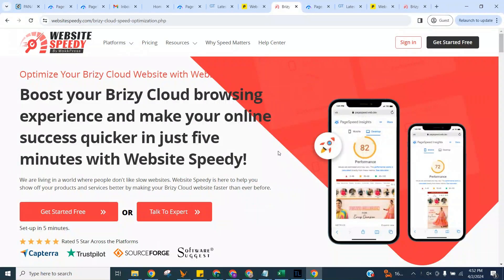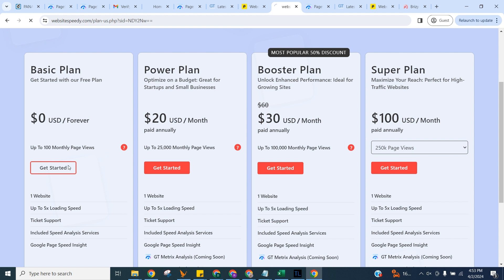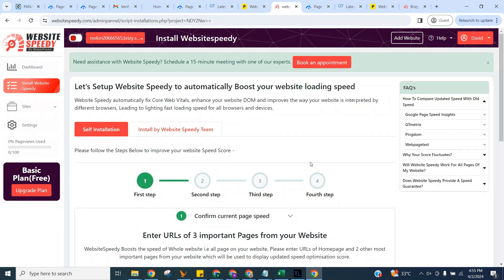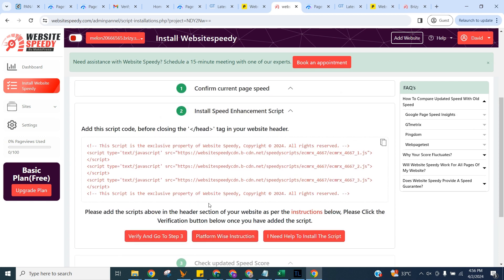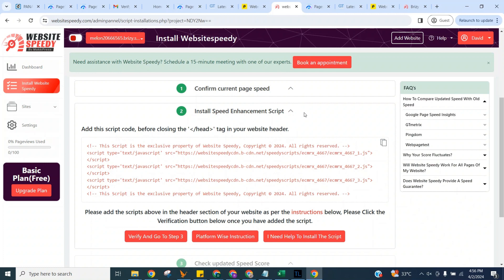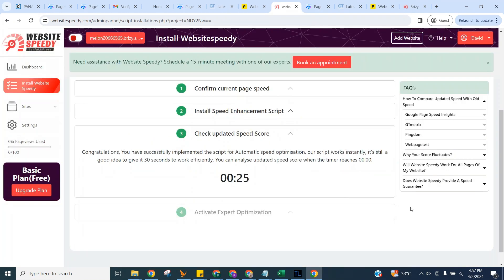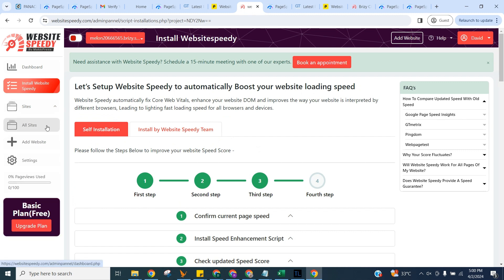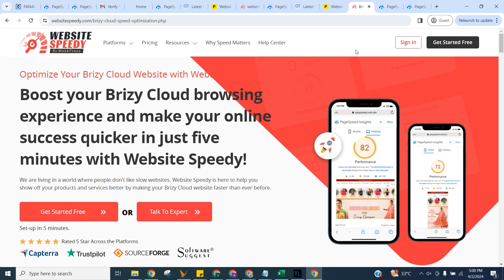Brizy Cloud Website Speed Optimization - Improve Brizy Cloud Speed Instantly | Website Speed Booster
Easy-to-Use Brizy Cloud Speed Optimization Tool

🚀 Want to unlock lightning-fast speeds for your Brizy Cloud website? Dive into the secrets of Brizy Cloud website speed optimization with Website Speedy! In this tutorial, discover actionable strategies to turbocharge your site's performance. Learn how to optimize images, streamline code, and activate lazy loading for blazing-fast load times. Plus, get expert advice on enhancing user experience and maximizing engagement. Supercharge your Brizy Cloud site with Website Speedy now!

Experience a revolution in user engagement and SEO rankings with Website Speedy! Say goodbye to sluggish loading times and embrace lightning-fast performance for your Brizy Cloud website. Transform into a high-speed powerhouse effortlessly!

🎥 Ready to skyrocket your site speed and climb up the search engine rankings? Dive into our expert tips now. ⚡️ Don't miss out – it's time to accelerate and leave a lasting impression with Website Speedy!

Take action now. Begin with our forever-free plan

Ready for a Brizy Cloud website that loads at warp speed? Sign up for Website Speedy today and unleash the benefits of a faster-loading website! ⚡

0:00 - Intro
0:14 - Sign up form
0:19 - Plans
0:34 - Dashboard overview
0:42 - Install Website Speedy
0:52 - Step 1
1:11 - Boost speed now
1:27 - Step 2
1:46 - Edit theme file
2:23 - Add another site
2:36 - Outro

About Website Speedy

Experience lightning-fast loading times and skyrocket your Brizy Cloud website's performance with Website Speedy! Our revolutionary tool is designed to optimize your site's speed, ensuring an unparalleled user experience and potentially boosting your search engine rankings. Follow along as we guide you through the effortless process of optimizing your Brizy Cloud website loading time.

Ready to supercharge your Brizy Cloud site into a high-speed powerhouse? Tune in now and kickstart your journey towards a faster, more successful online business! Let's revolutionize your website speed together!